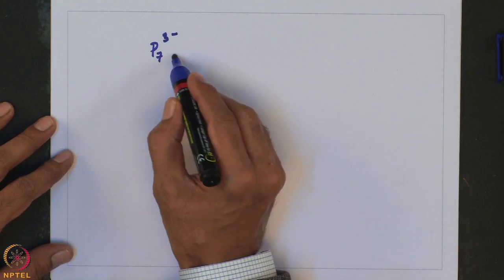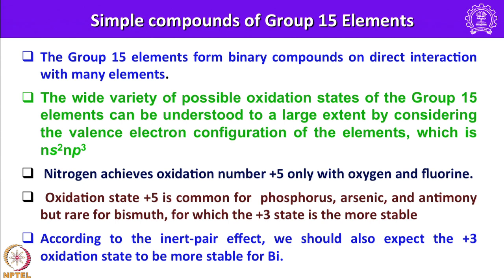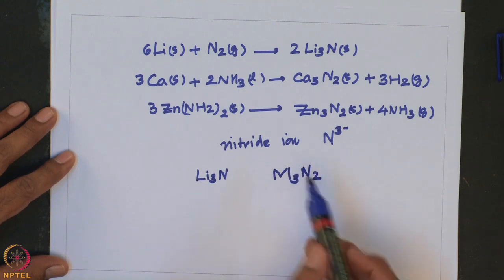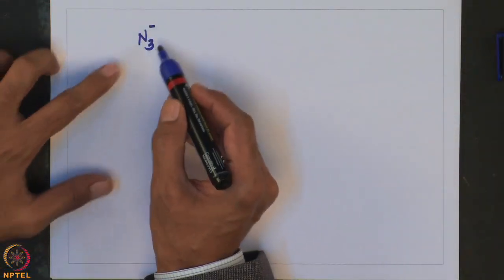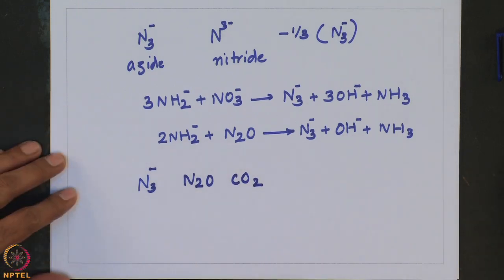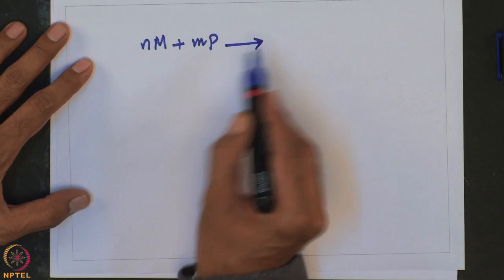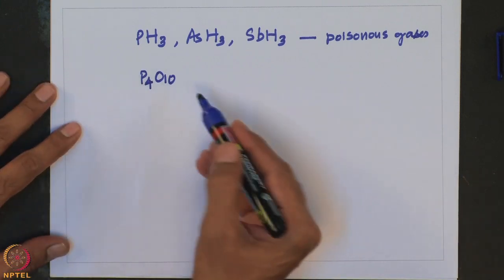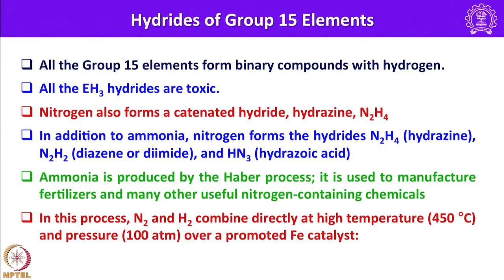Week 8 - Lecture 40